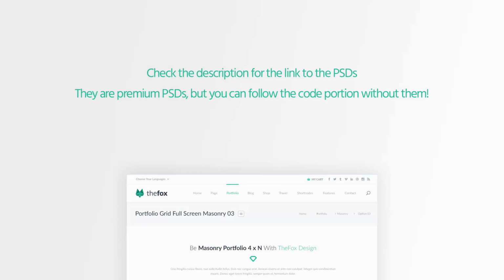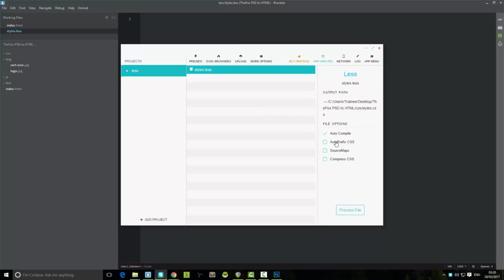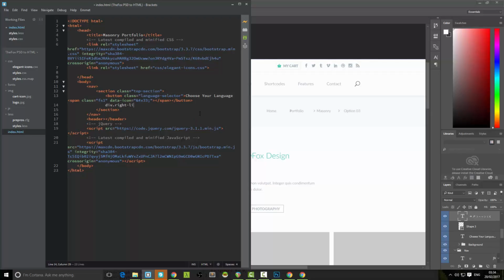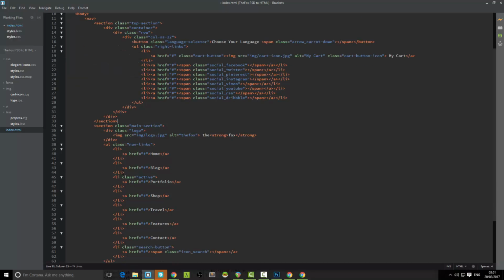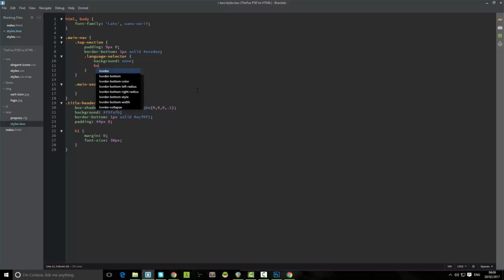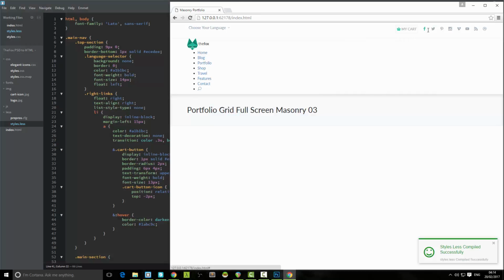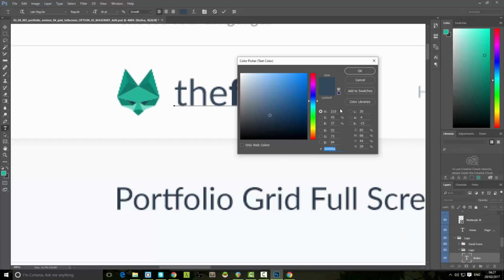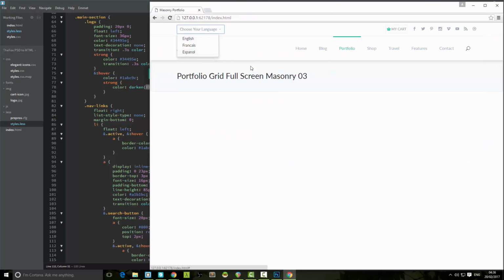Learn PSD to HTML Conversion using TheFox on ThemeForest - The Navigation Bar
Ever wondered what it takes to take a PSD file from its graphical form, directly into a web page? In this series, you'll be shown exactly how to do this, and a few extras.

You'll learn from a professional web developer with many years of experience, exactly the process he takes to finish this common task.

- How to slice a PSD and export it's images
- How to set up a prepros compiler
- How to construct an HTML, CSS & JS web page using bootstrap
- How to create pixel-perfect associations between elements of the PSD and the HTML page
- What elements you should use to structure your web page
- The linear and most efficient process for creating HTML web pages from a design mock-up

Hope you enjoy and I'll have the next lesson up shortly!